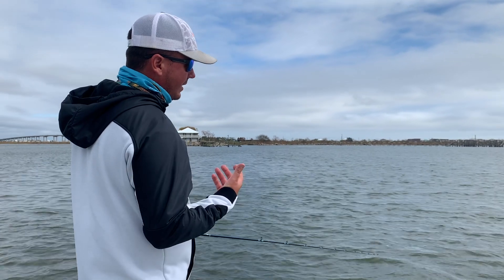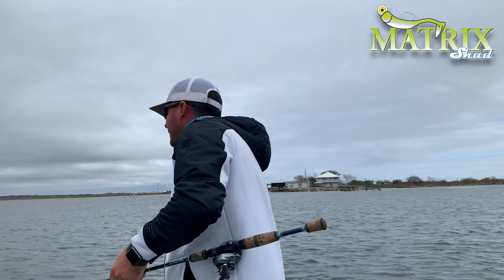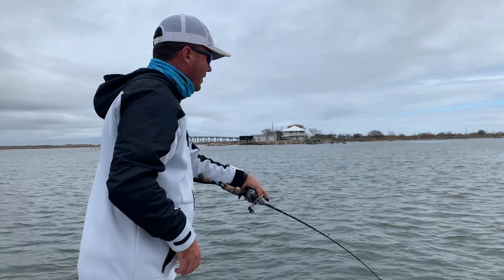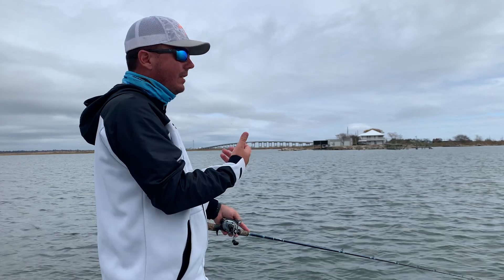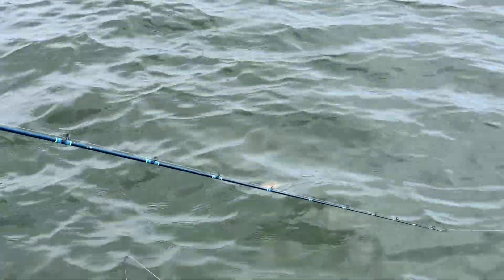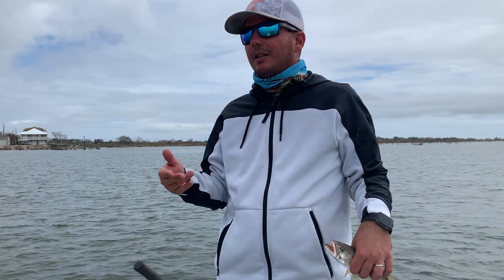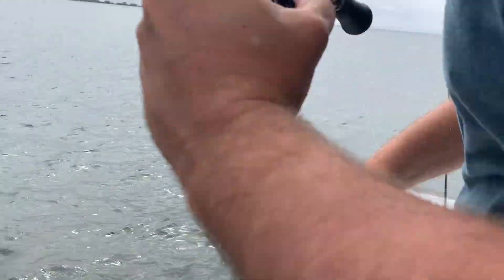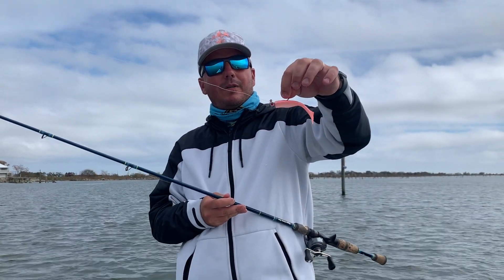DockSide TV 'Fishing Under Water Rubble'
DockSide TV seeks out an old underwater concrete reef to catch a pile of speckled using the pink champagne